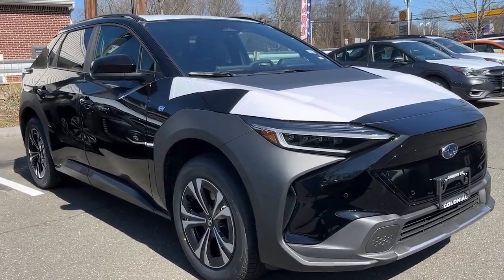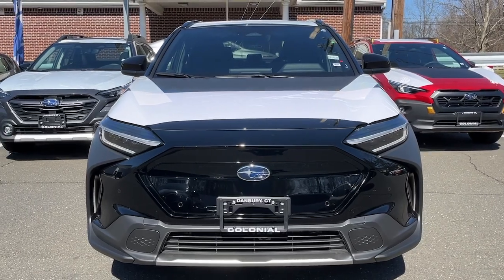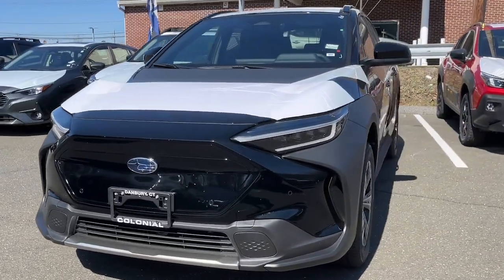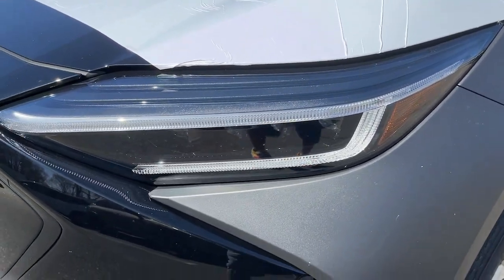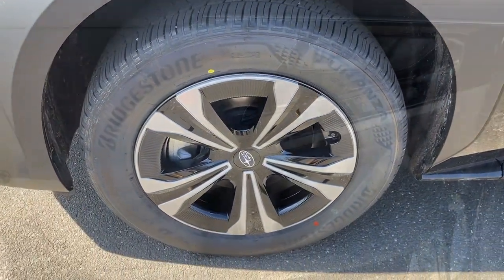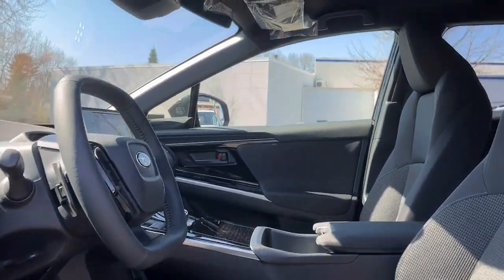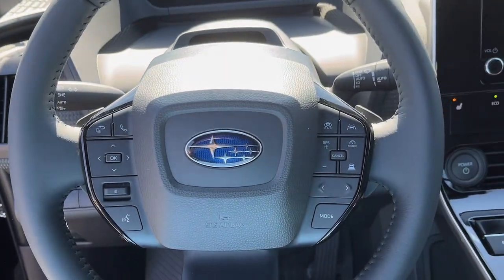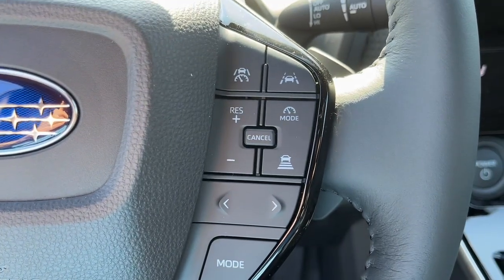2024 Subaru Solterra Danbury, Brookfield, Ridgefield, New Milford, New Fairfield, CT N6160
Galactic Black New 2024 Subaru Solterra Premium available in Danbury, Connecticut at Colonial Subaru. Servicing the Brookfield, Ridgefield, New Milford, New Fairfield, CT area.

Colonial Subaru
89 Newtown Rd

Standard Model,All-Weather Floor Liners,Cargo Cover,Galactic Black Door Edge Guards,Side Sill Plates - Illuminated